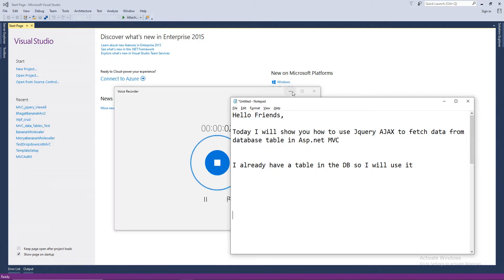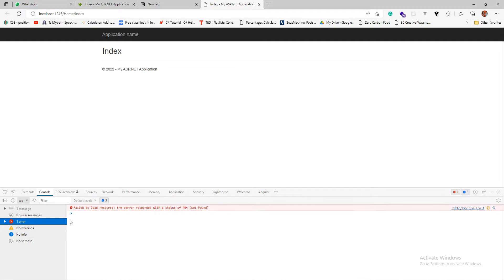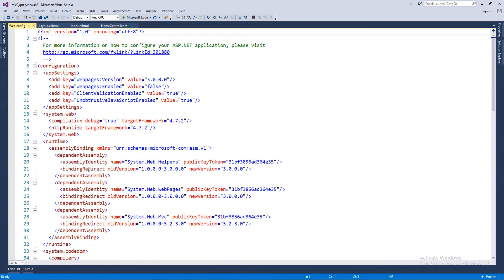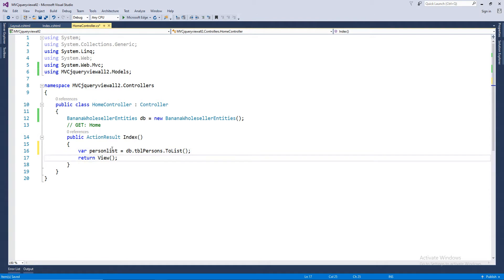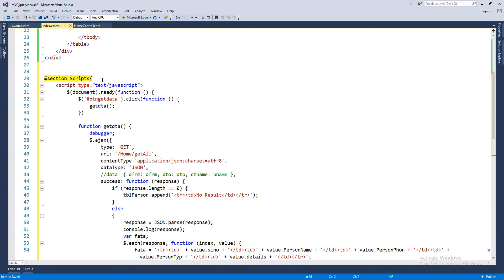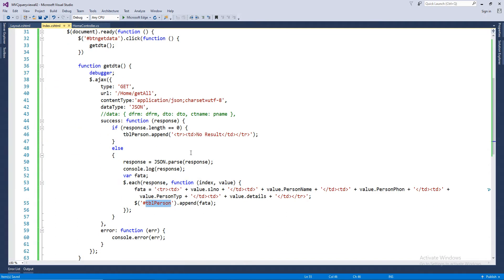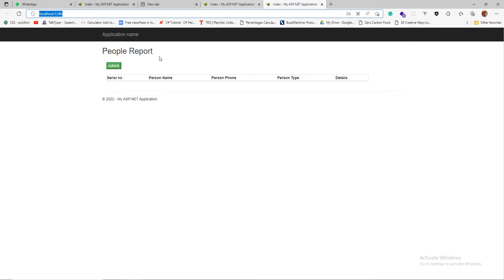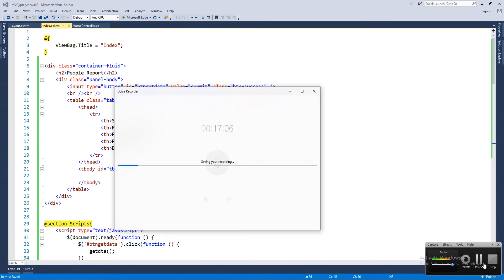Fetch Data data using jquery AJAX in asp.net MVC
Here I have shown how to use JQUERY AJAX to fetch data from a table in a list using ASP.net MVC.
Please remember to check if jquery script files are present in the scripts folder or not else you have to add it and then refer to it in your Layout Head section else jquery will not work.
Happy Learning!